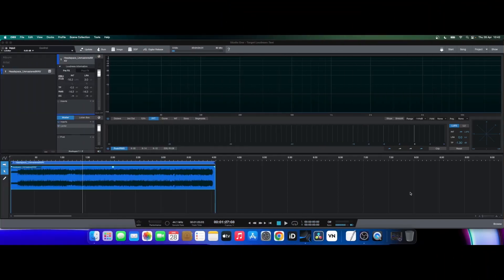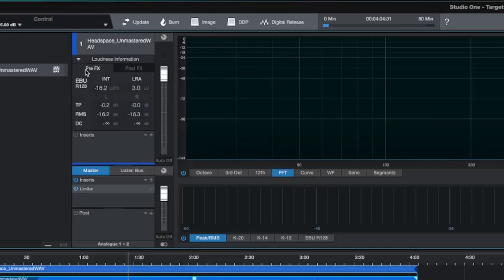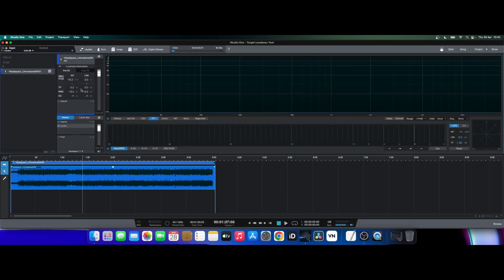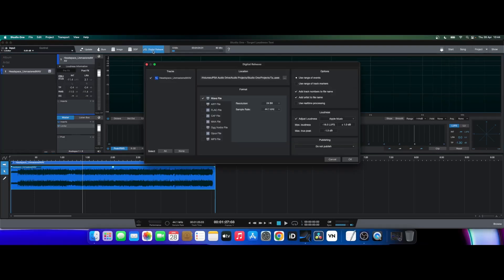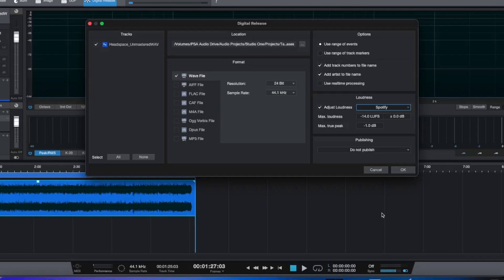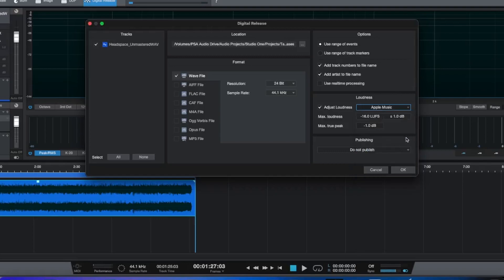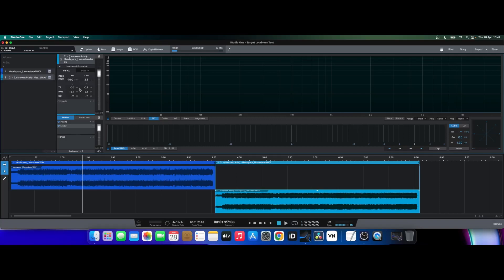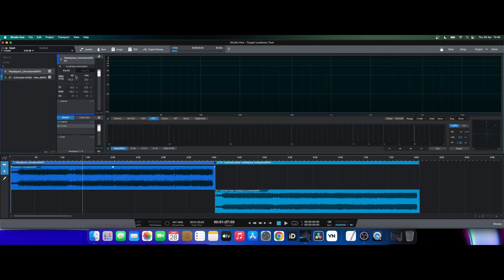Mastering in STUDIO ONE 5 - TARGET LOUDNESS - Is this a useful feature???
Hi folks

At the beginning of the year we had the release of Studio One 5.5 and with that release came a lot of Project Page upgrades.

The vast majority of these new upgrades/features have been well received but there was one new feature that left me scratching my head.

That feature is the Target Loudness addition and with that I show you in this video what it is, how it works and I answer the question 'How useful is it?'

For those wanting to see the AES Technical Document mentioned in the video then please see the following link:

The document in question is TD1008.

If you like the channel then please don't forget to click that subscribe button and ding that bell and if you like this video then please give it a thumbs up.

If you are interested in my Mixing and Mastering Services then please for details.

Smudge